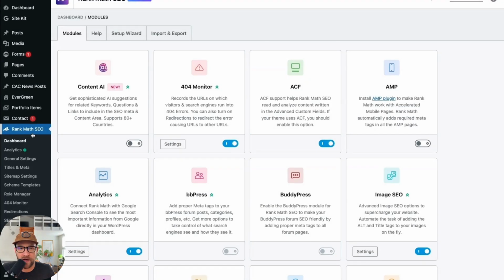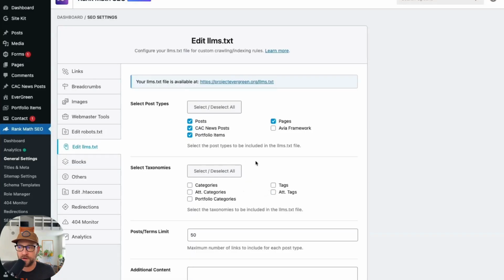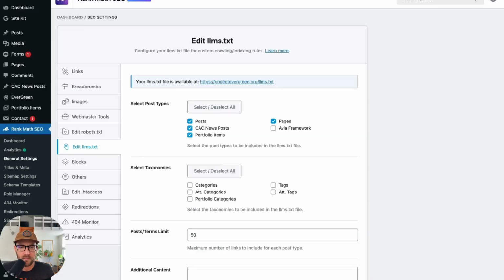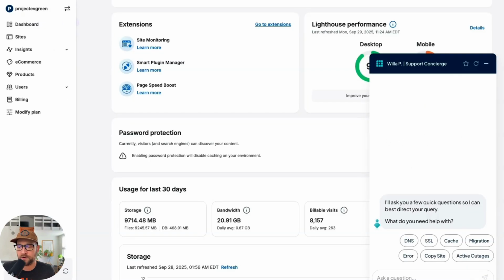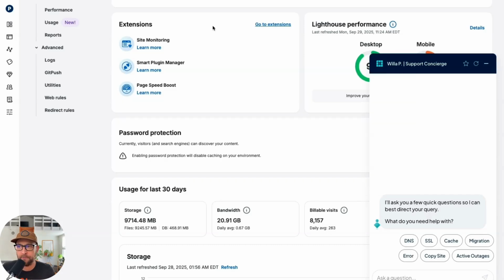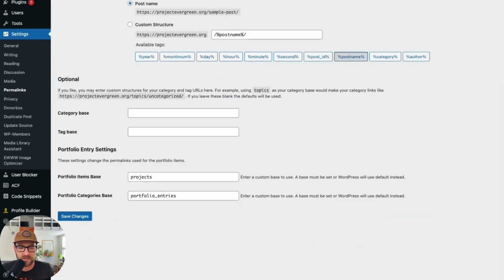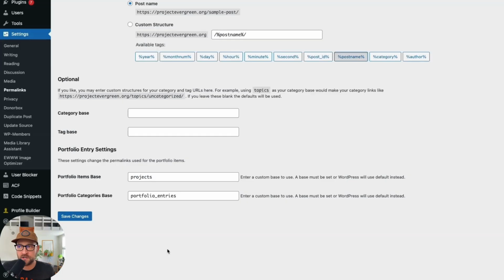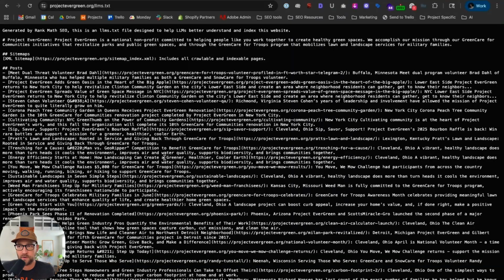Fixing the LLMs.txt on WPEngine - Step-by-Step Guide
Having trouble with your LLMs.txt file on WP Engine? In this video, I walk you through the quick and simple fix. LLMs TXT files help tools like RankMath and Yoast understand your content structure, but WP Engine's NGINX configuration can cause a 404 error. I'll show you how to resolve this by adjusting settings in RankMath and working with WP Engine support. Make sure to follow along to ensure your LLMs.txt is accessible and working as intended. Don't forget to clear your caches for the changes to take effect!

00:00 Introduction to LLMs TXT Files on WordPress
00:44 Understanding the Problem with WP Engine
01:10 Configuring Rank Math for LLMs TXT
02:02 Contacting WP Engine Support
02:49 Final Steps to Enable LLMs TXT
03:58 Conclusion and Future Outlook